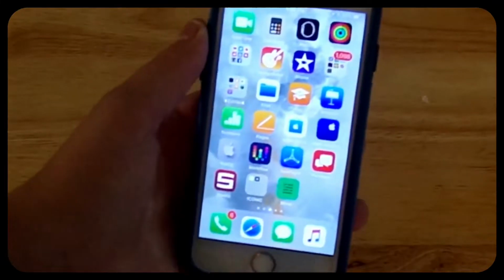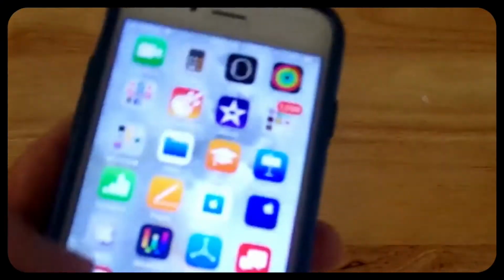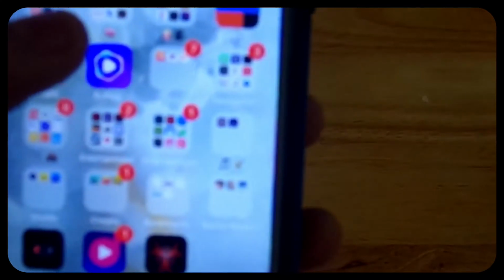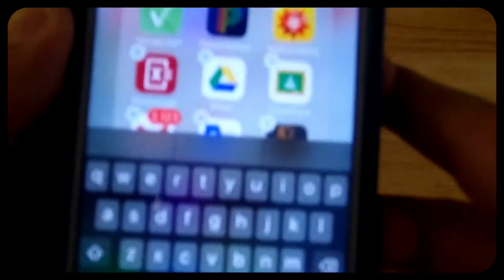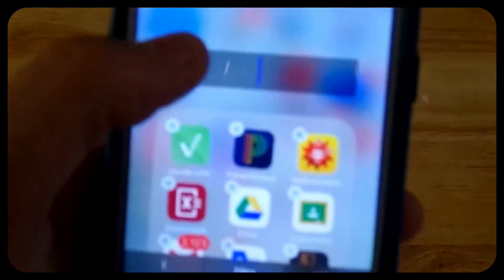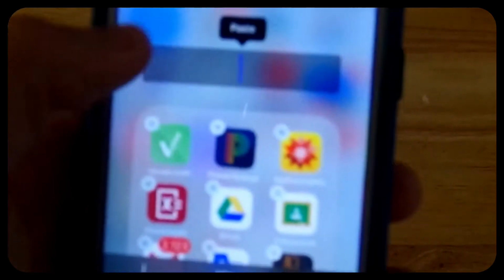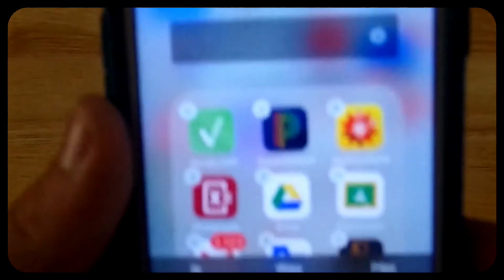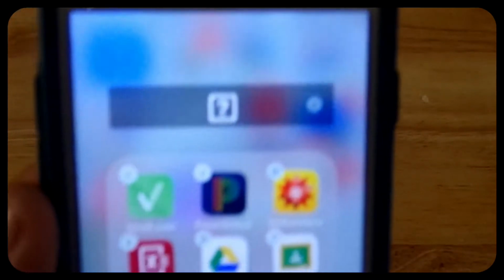HOW TO GET BLANK FOLDER NAMES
VIDEO LINKS

iempty.tooliphone.net
(MAKE SURE YOU COPY THE WHOLE BOX).